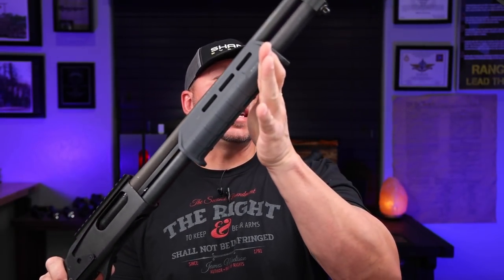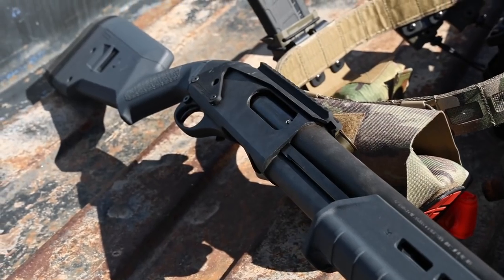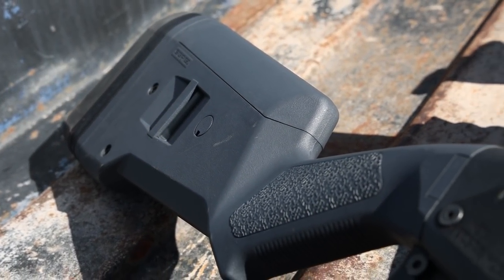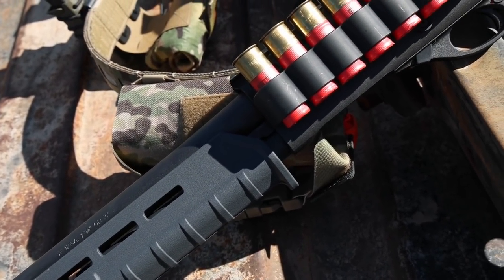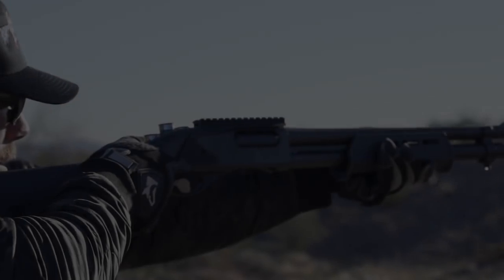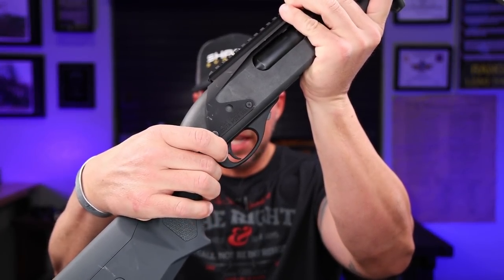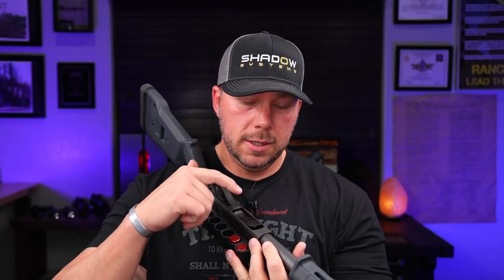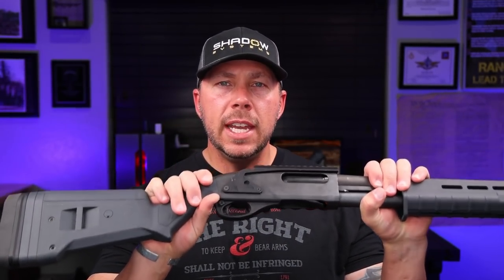Remington 870 Shotgun Bringing It Back Pumped 12 Gauge